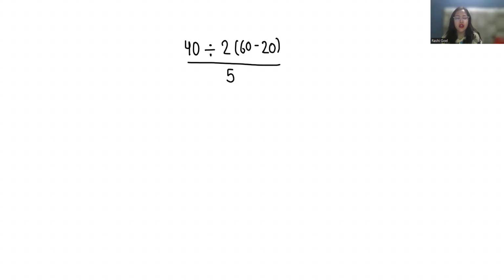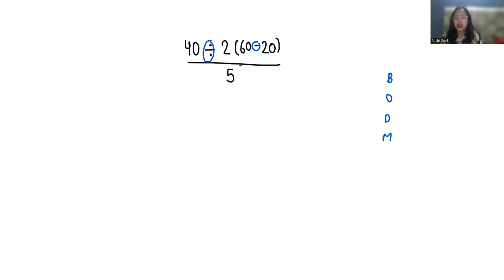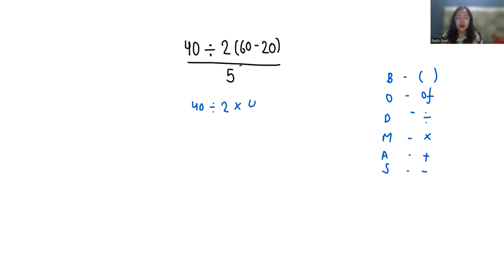🔍 Ever wondered how to tackle complex math problems like a pro?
🔍 Dive into the world of mathematics with this mind-bending calculation! In today's episode, we tackle the intriguing expression: 40 ÷ 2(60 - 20) x 5 using the BODMAS/BIDMAS rules.📊🤔

Join us as we unravel the mysteries of order of operations step-by-step, breaking down each element to reveal the correct answer. ✨ Whether you’re a math whiz or just trying to get a grip on BODMAS, this video is your ultimate guide to mastering complex calculations. Learn tips and tricks to simplify any arithmetic problem! 🎓